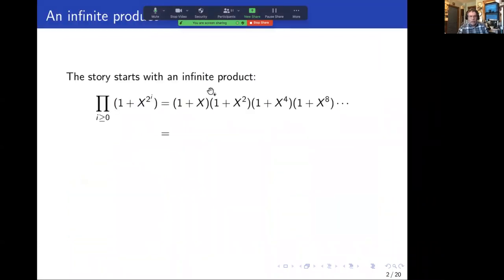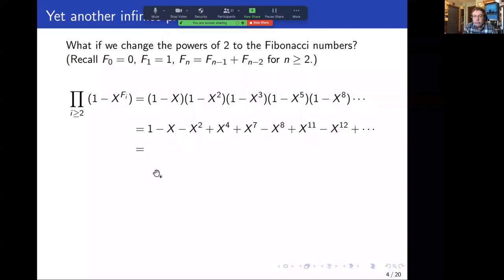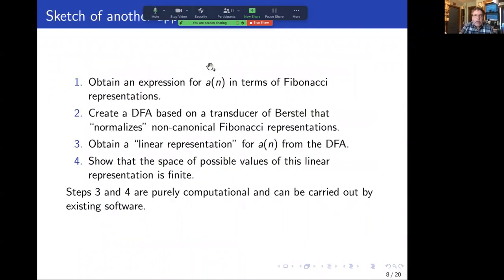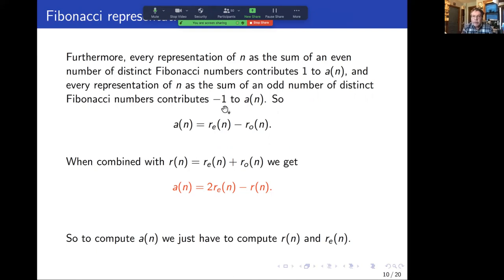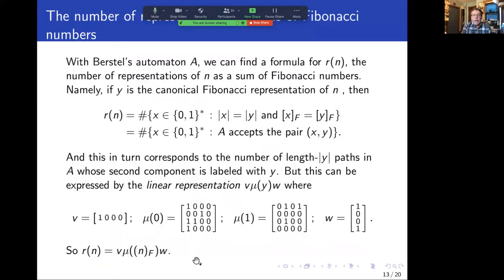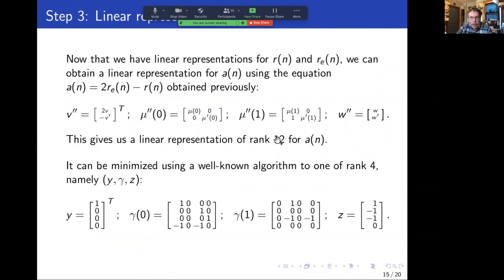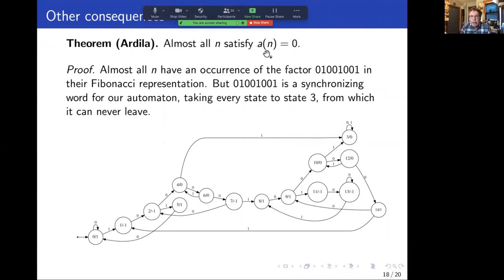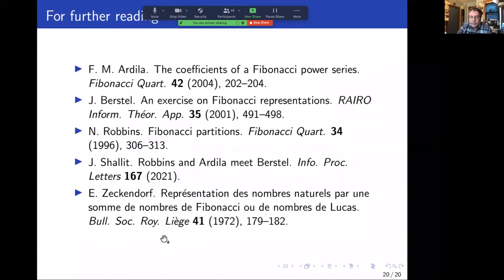Jeffrey Shallit, Robbins and Ardila meet Berstel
Short talk at One World Seminar on Combinatorics on words, March 22 2021.